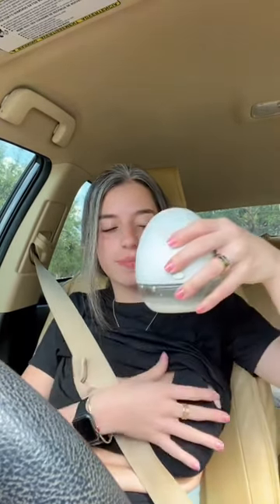Breast Pump | Milk Pump | pressed breast milk | breast Pumping Tips | Breast Pump Use, Sasha Nunez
mother milk pump,
breast milk pump machine,
milk pumping machine,
milk sucker,
breast feeding pump,
breast milk pump,
breast pumping,
milk pump,
expressed breast milk,
best breast pump,
breast pump use,
mom life,
mom life hacks,
mommy vlogger,
mom vlog,
mom breast feeding,
mom breast milk pump,
mom breast milk india,
mom breast feed,
mom breast milk indian,
mom breast pump,
mom breast feeding baby,
mom breast baby,
mom,
mom life hacks,
mom life,
mom life with us,
mom life vlog,
mom lifestyle,
mom life in america,
mom life in dubai,
mom lifestyle vlogs,
mom life breastfeeding,
mom life channel,
mom life story,
mom lifestyle and tips,
mom life status,
mom life and fashion,